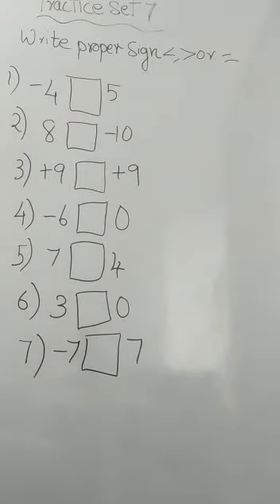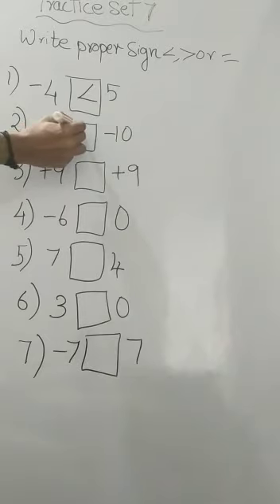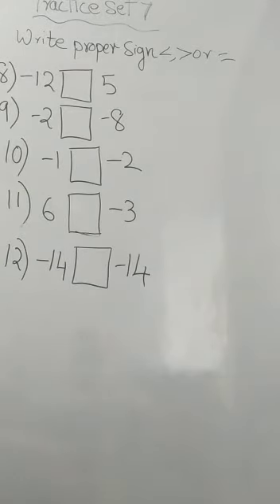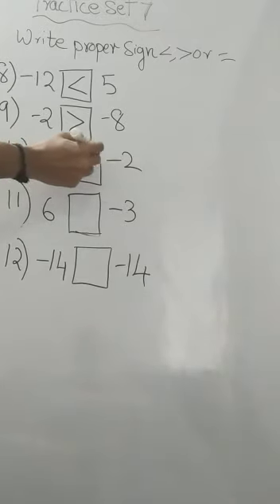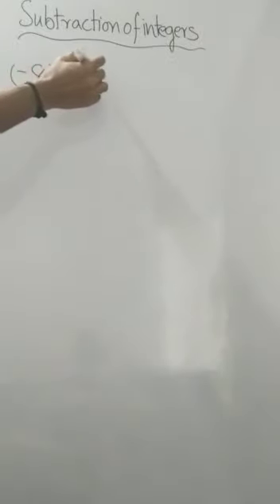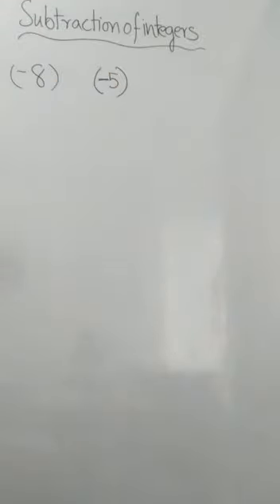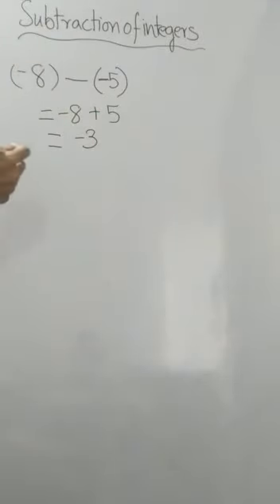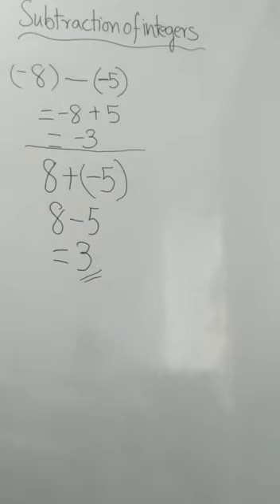STP/CLASS:6TH/MATHS/PRACTICE SET 07/PAGE:19